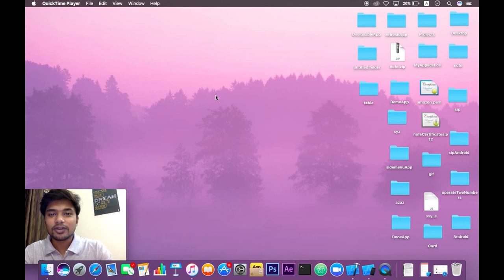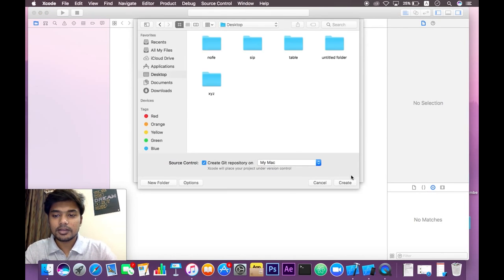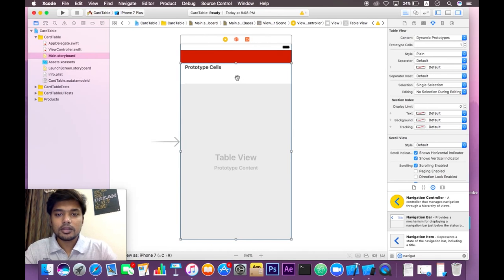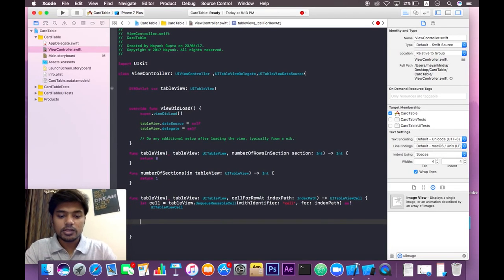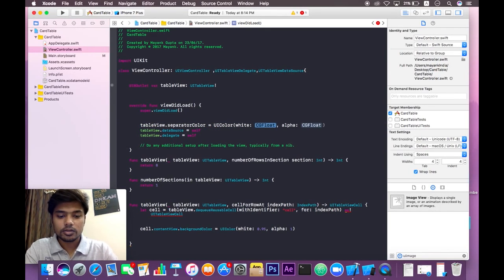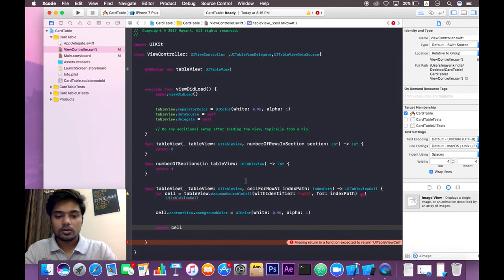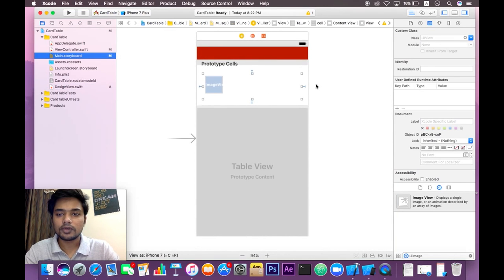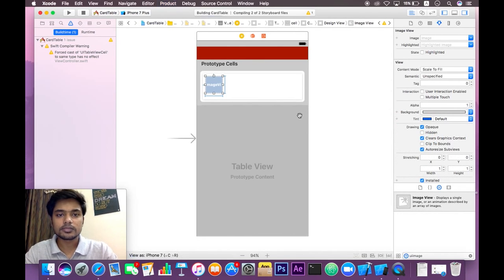Card View in UITableViewCells (Xcode8 , Swift3)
Let's learn how to implement Card View Design in UITableViewCells .It's a simple and straight process ,I hope you guys will like it ! Cheers

I'm an independent creator and recently launced a platform called with my team that makes learning iOS development as easy as possible for the worldwide iOS developer community.

If you liked the content then please consider subscribing to the channel and follow me on Twitter @iosmayank for more real time updates and can also support me by buying me a coffee